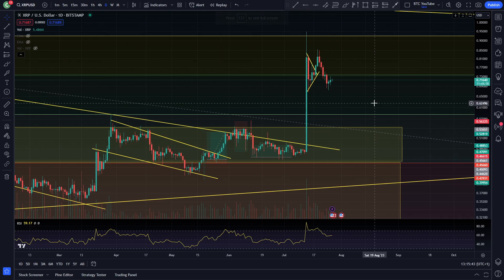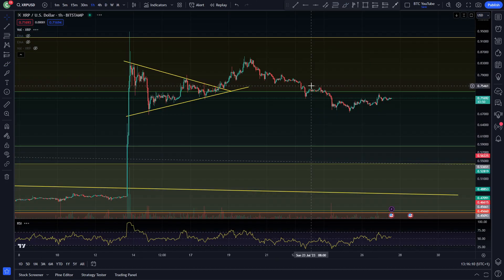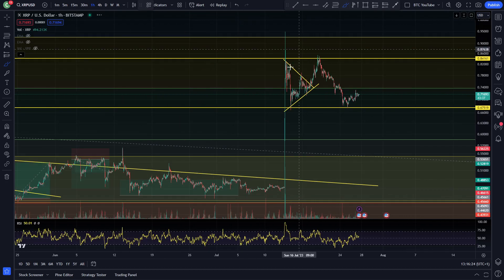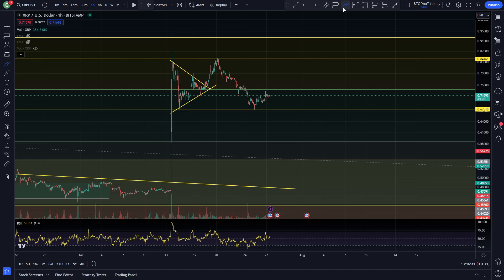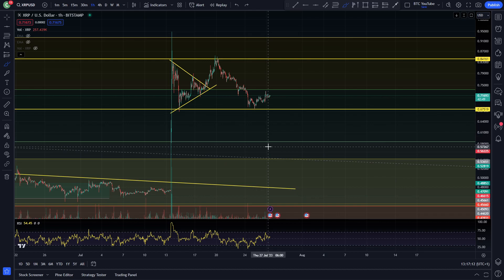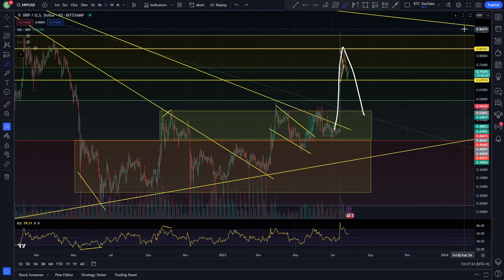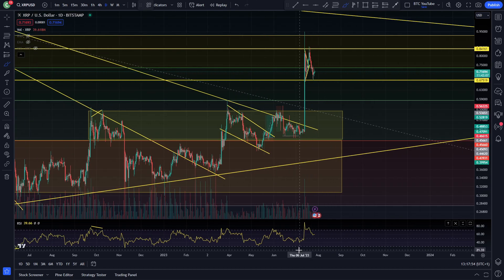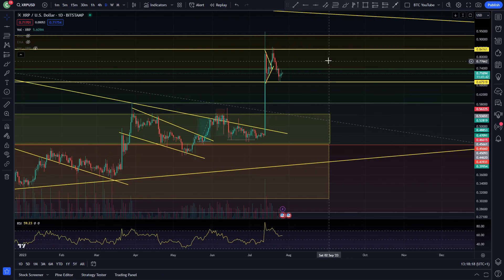XRP NO VOLUME.. | RIPPLE XRP PRICE PREDICTION | RIPPLE XRP 2022 | RIPPLE ANALYSIS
This is how XRP is looking today!
Make sure to like the video to be entered into our giveaway!